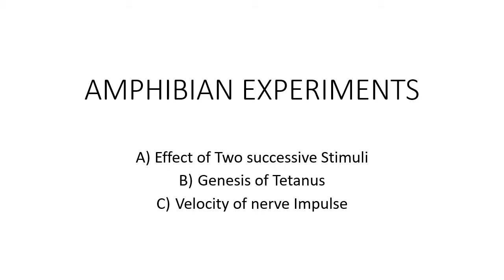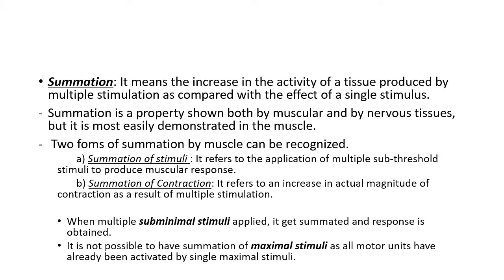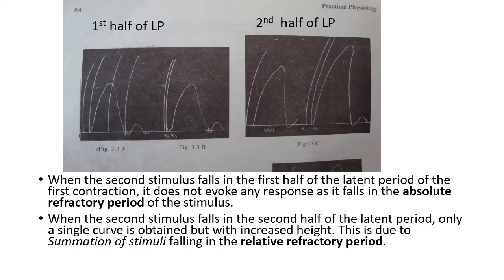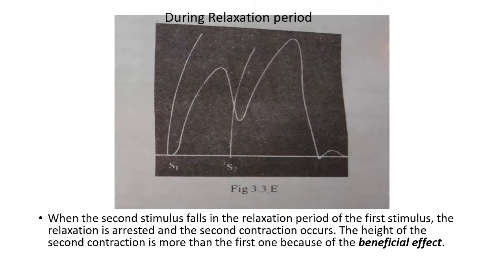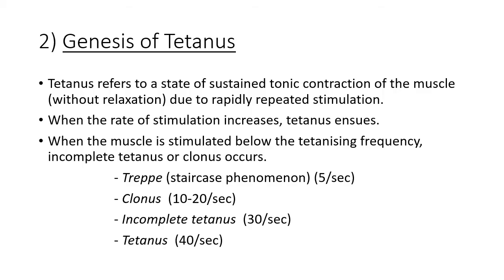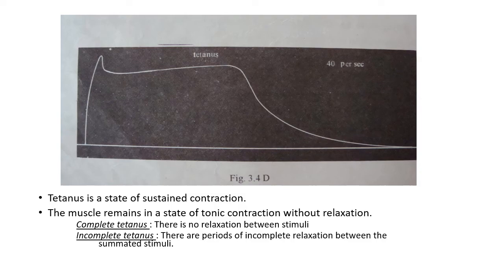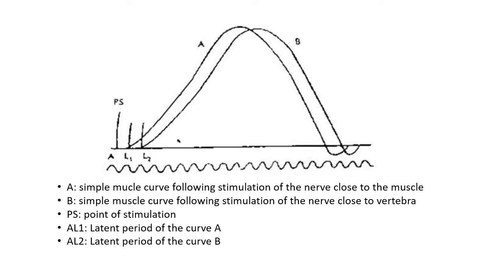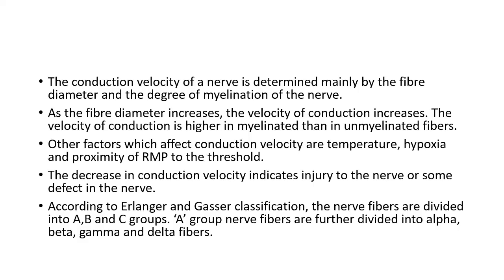Amphibian Practical 3